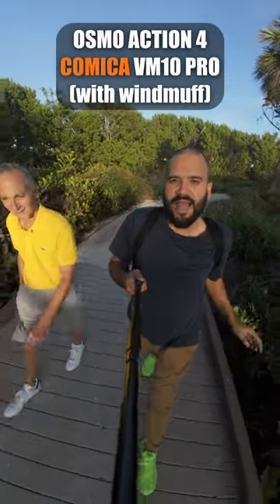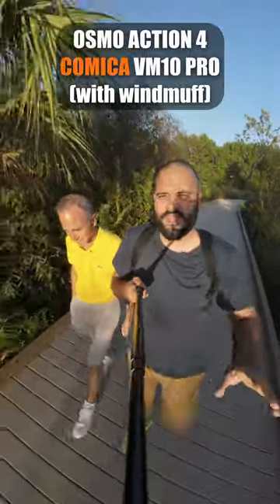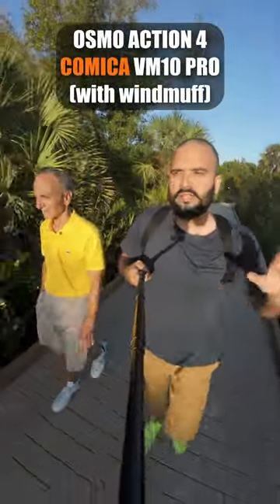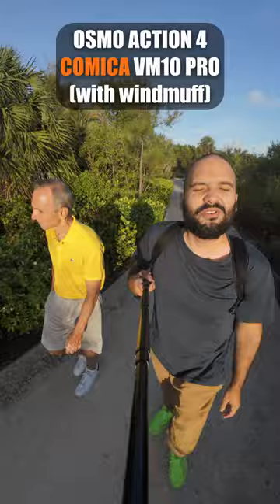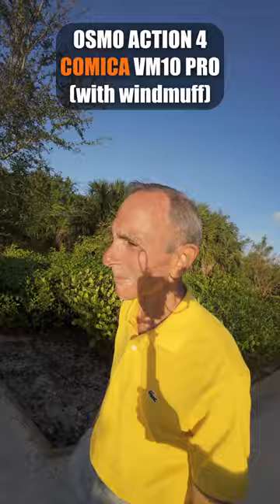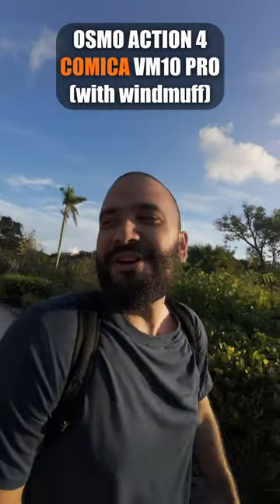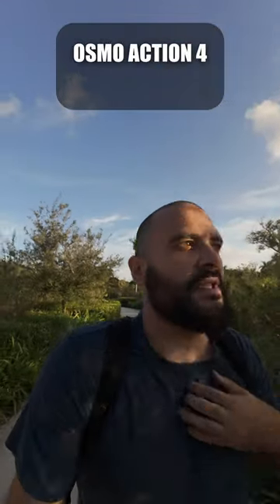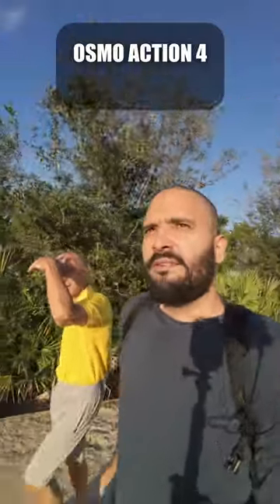Osmo Action 4 AUDIO TEST shotgun mic vs on board mic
some VERY interesting finds. I am using the comica vm10pro!

coffee maybe ?